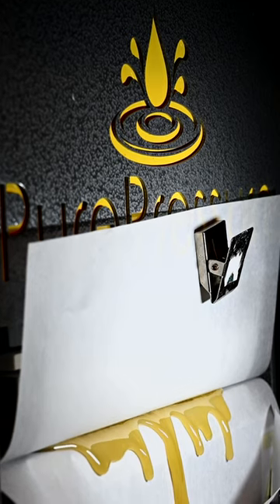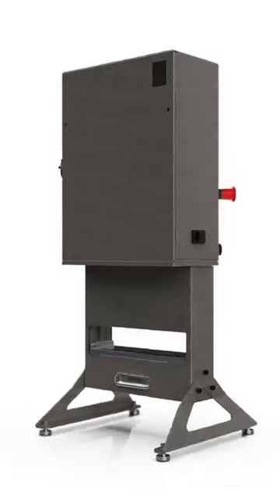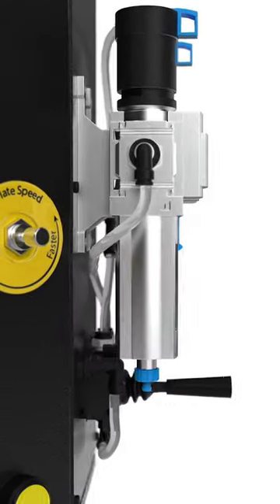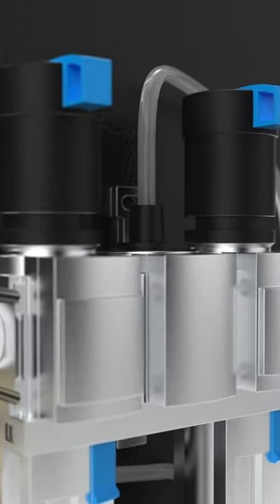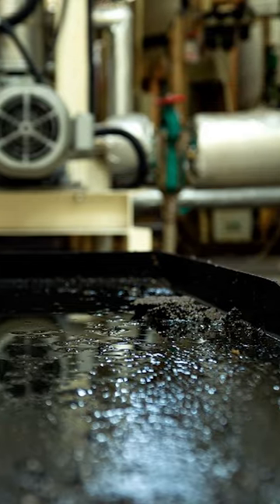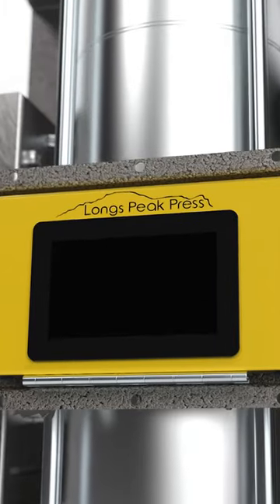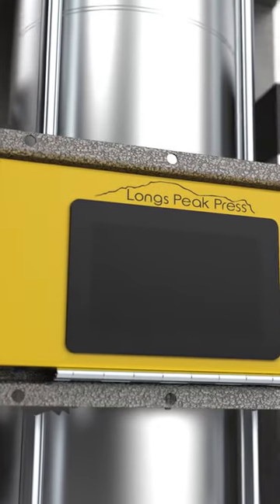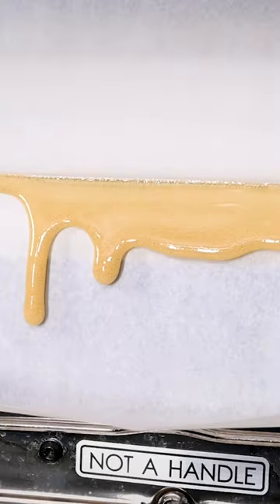Why Choose a Pneumatic Press?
Experience the advantages of a PurePressure Pneumatic Press:

✅ Precise Control: With adjustable air pressure, you have complete control over the pressing process. Dial in the perfect pressure delivery for each strain, material, and SKU, for maximum yield and quality.

✅ Quicker Presses: Pneumatic presses deliver rapid and consistent results. Harness the power of compressed air to achieve higher extraction speeds, saving you valuable time.

✅ Gentle Separation: Unlike hydraulic presses that can apply excessive force, pneumatic presses exert gradual pressure, minimizing the risk of heat and pressure damage to your material.

✅ User-Friendly: Say goodbye to manual pumping and hello to press-of-a-button operation. Our Auto-Pressure Control presses feature automated air compressors, making the pressing process a breeze.

✅ Quiet and Clean: Enjoy a noise-free environment and a cleaner workspace. Pneumatic presses operate silently, reducing disruptions, while their contained air system prevents any messy leaks

PurePressure LLC videos, content, and media may not be shared, repurposed, or used without explicit, prior written consent.